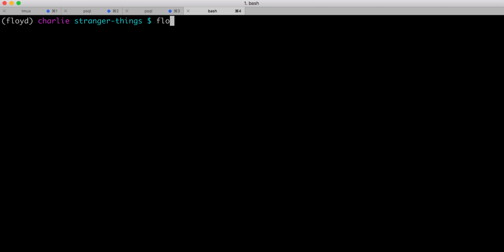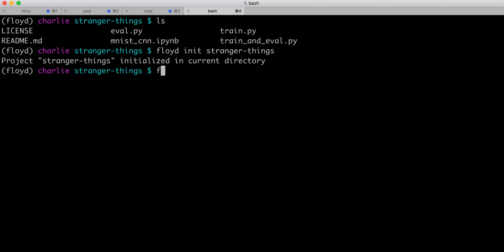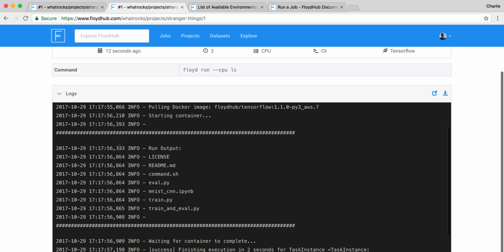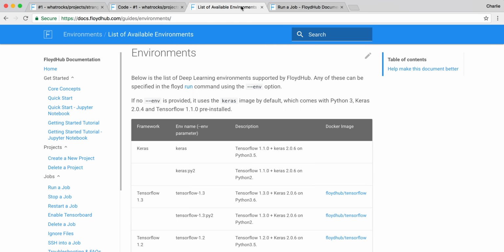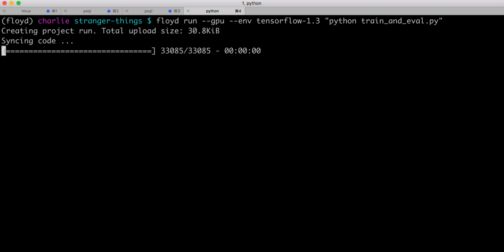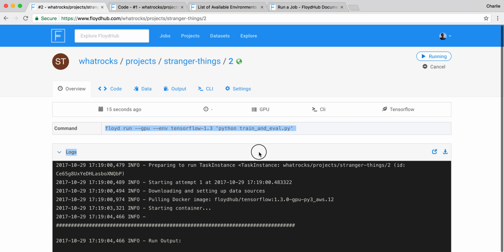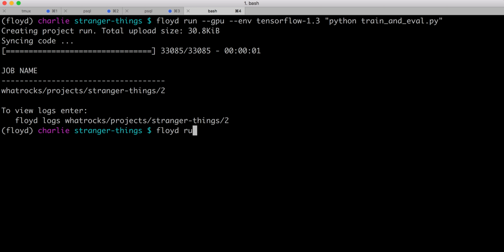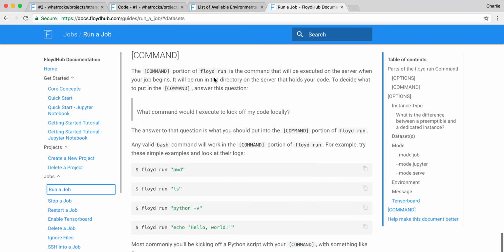Using "floyd run" to train on FloydHub Cloud GPUs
This FloydHub ⚡ Video shows you to use the "floyd run" command to train deep learning models on FloydHub's cloud GPU servers ... in less than 3 minutes.